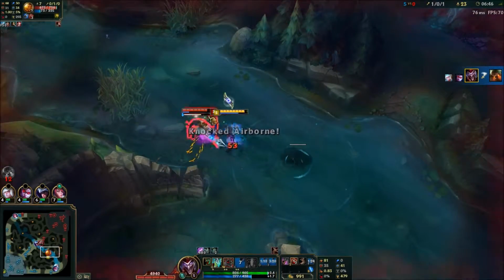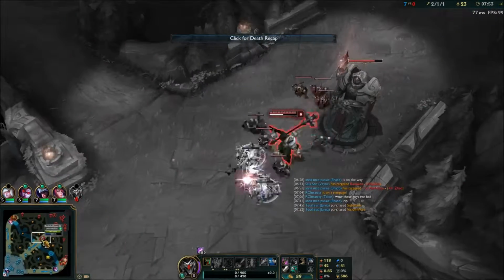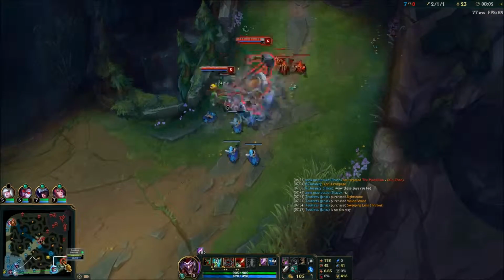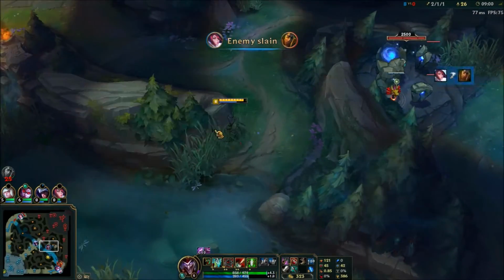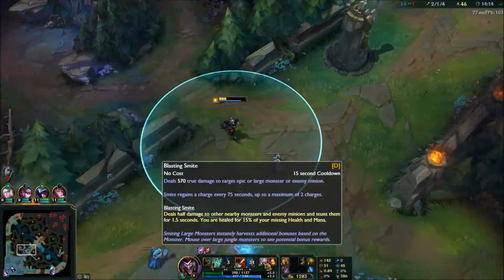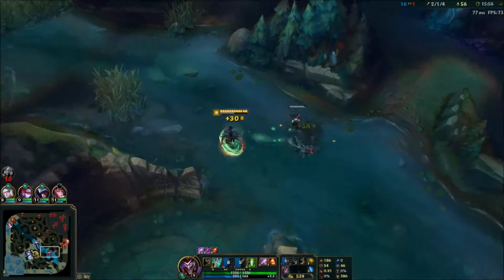Shaco Jungle - Ranked Climb - Gameplay Commentary - Episode 8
Masteries : 21/9/0

Runes : 3 AD Marks + 6 Armor pen Marks, 3 Attack Speed Seals + 6 Armor Seals, 5 Attack Speed Glyphs + 4 MR/LVL Glyhps, 2 Movespeed Quints + 1 Attack Damage Quints.

:D